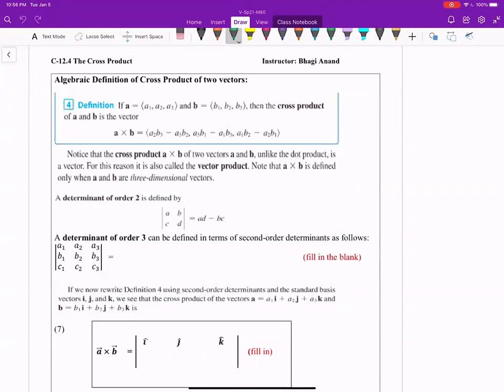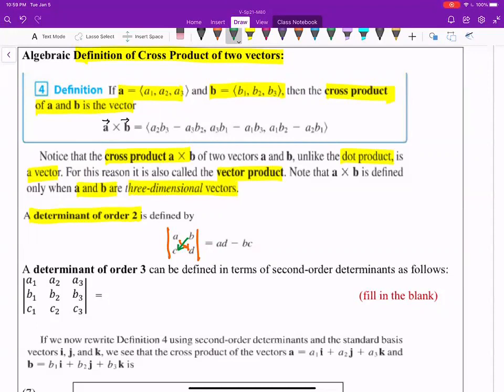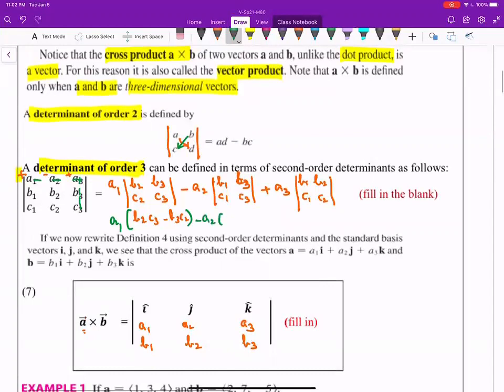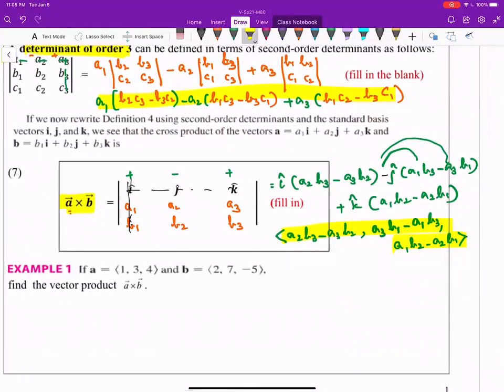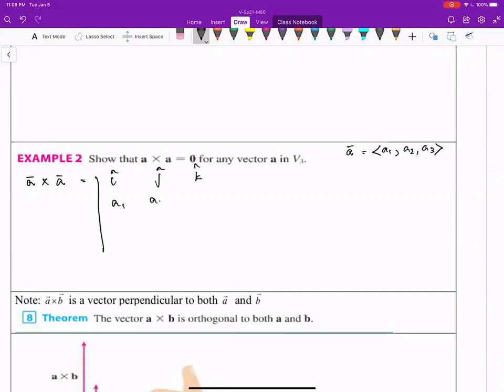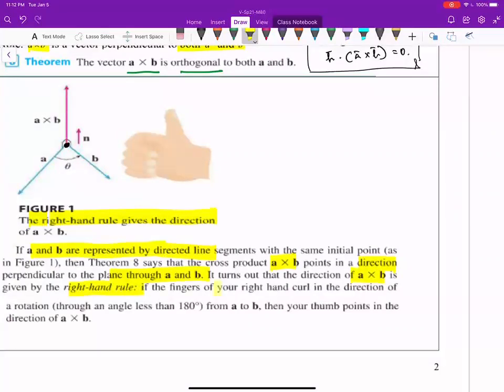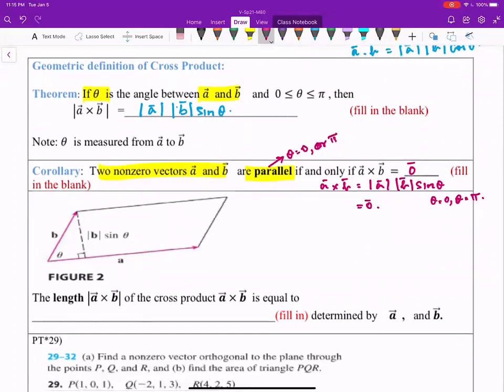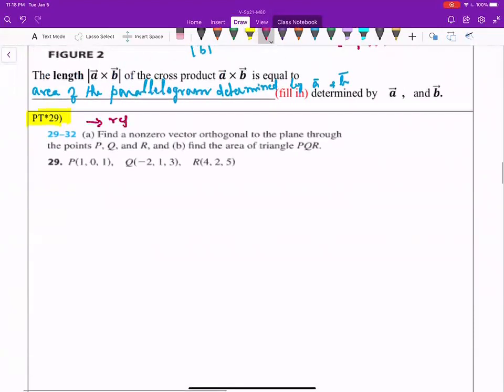Calc 3 - A 12 4 Concept- he Cross Product